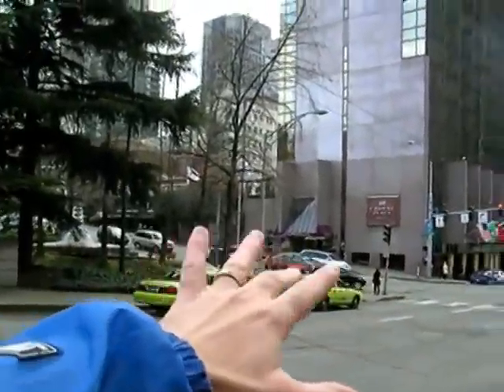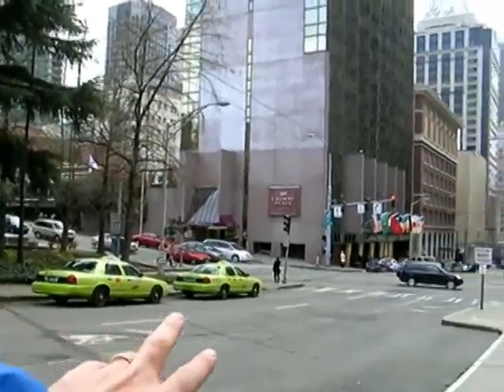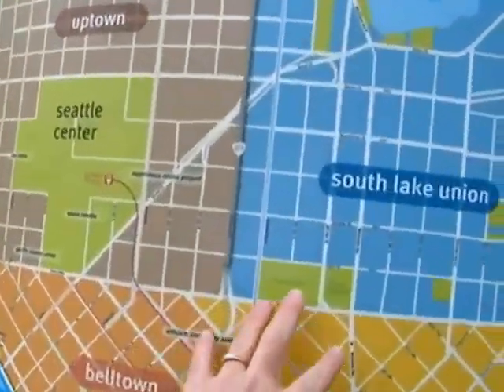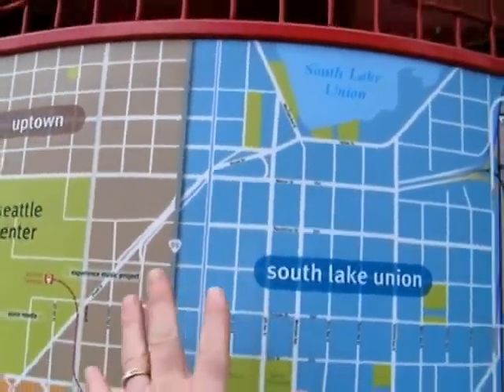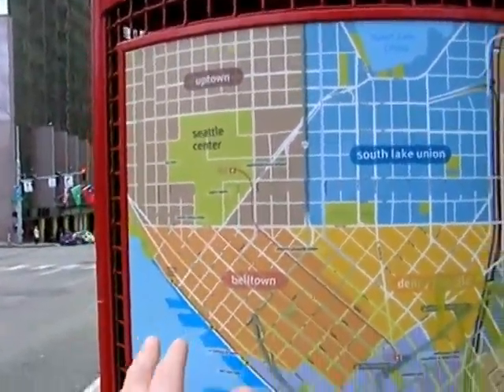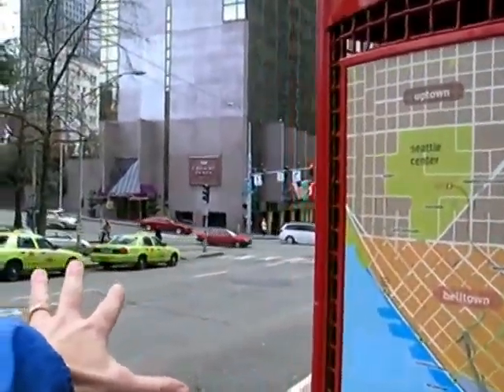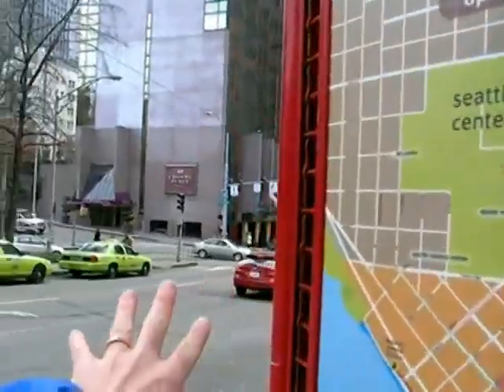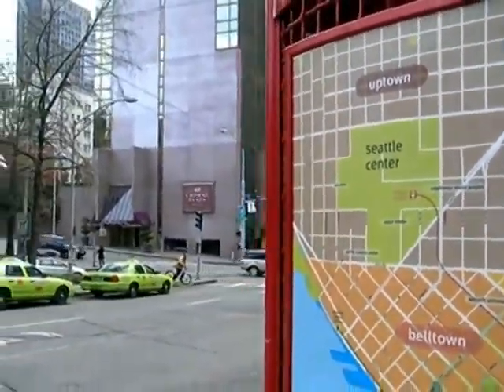Scale Matters 2: Types of Scale, Examples in the Field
Discover why and how scale matters in geography education, with real-world examples using fieldwork, GIS, and much more. This video discusses types of scale and illustrates concepts with examples in the field.